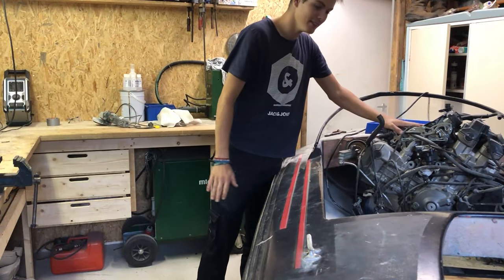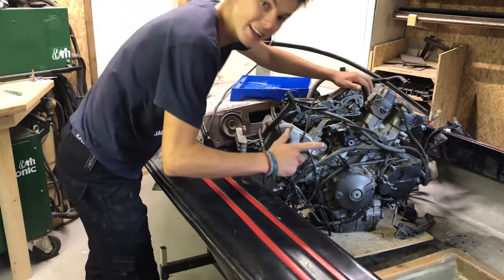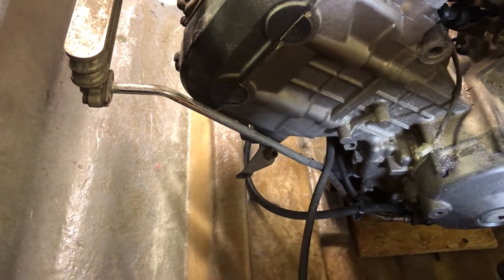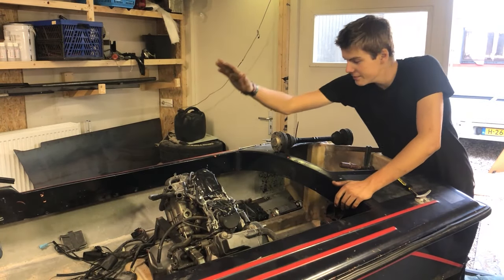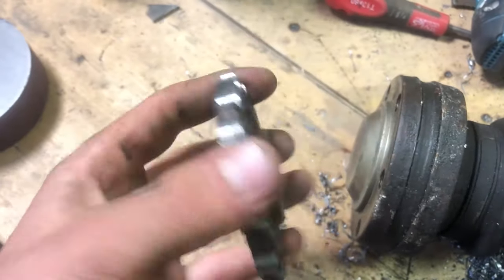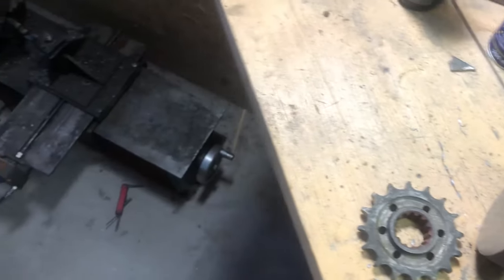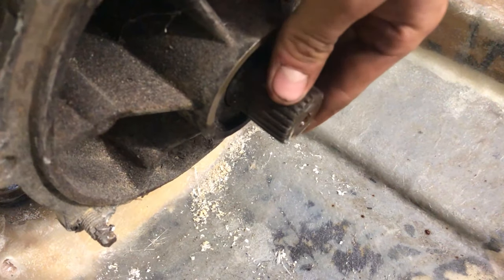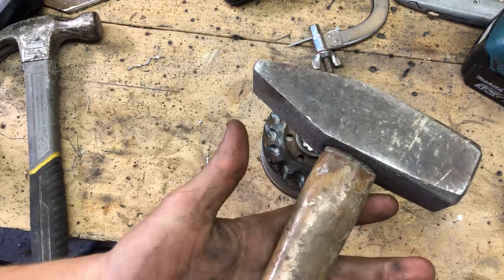INSANE speedboat engine swap [Part 2: engine & driveline]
Thats right, a sportsbike engine in a speedboat. In part two of this build, im installing the engine, and connecting the driveshaft.

songs:
1: Ehrling-sthlm sunset
2: Ehrling-typhoon